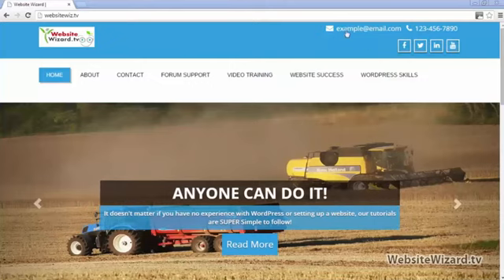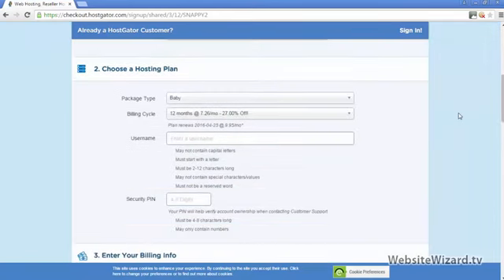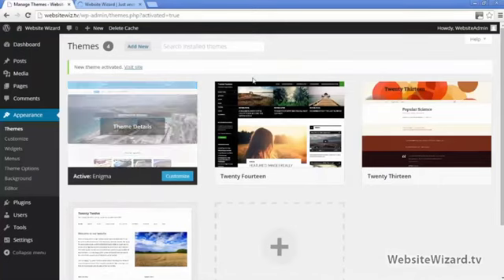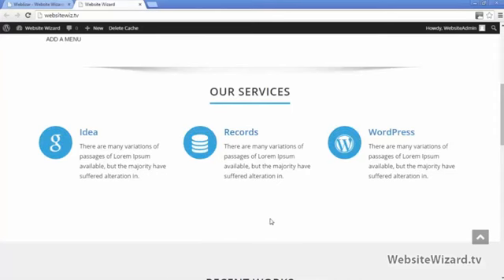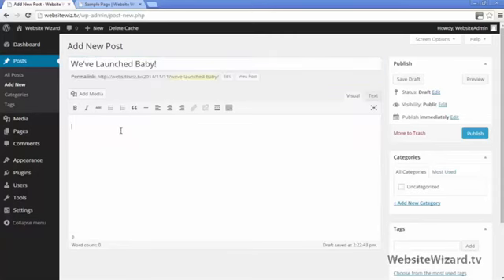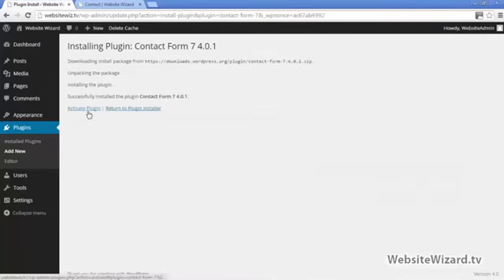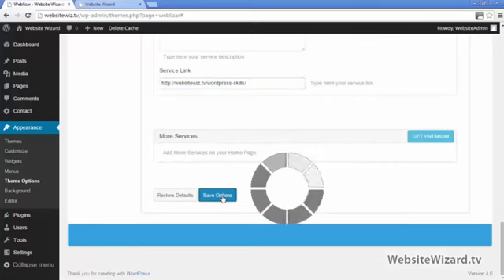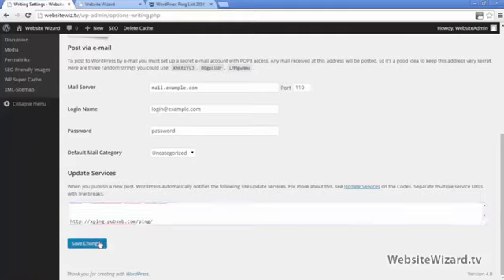How to Create a Drag & Drop WordPress Website - 2015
Learn How to Make a Website in 2015 (Step by Step)

This is NOT for you if you have a $10,000 budget to get your website designed by digital agencies BUT if are willing to put in a few hours of work to build a beautiful, highly customizable, scalable, Search Engine friendly website on a shoestring budget than you'll never look back.

This amazing WordPress website I'm going to teach you to build has a Front End Drag & Drop interface which means you'll be able to make things perfect just the way you want it.

No more frustrating emails between you and your designer. You can even edit on your phone or tablet!

It is also responsive & mobile friendly, which means it provides great user experience since it's just as beautiful on your phone and tablet as it is on your desktop.

Save time with amazing features that come built in: Stylish Buttons, Over 600 Icons, Gallery Sliders, Parallax Scrolling, Animated backgrounds, Video Backgrounds & Custom Styling.

And, I even teach you how to add your own blog!

Oh... you don't need to know any coding such as html, css, or java either. (I do add some but it's only 1% of the tutorial.)

This tutorial is ideal for bloggers, freelancers, entrepreneurs, beginners & small business owners who want to build/create their own website. Start and Create a Website Today!